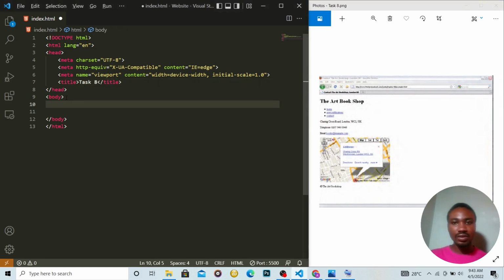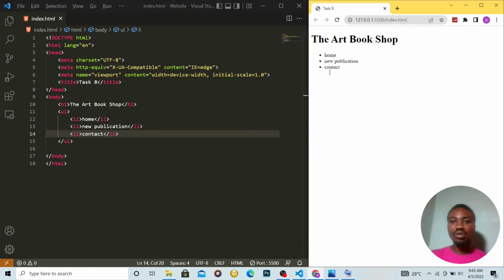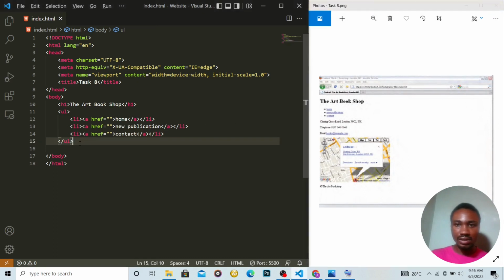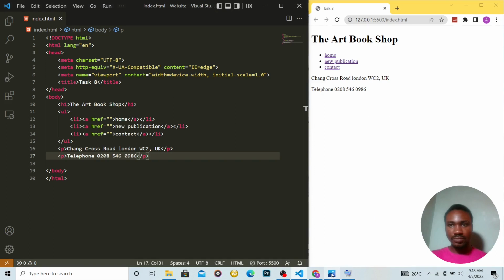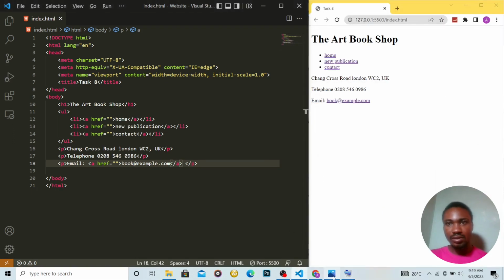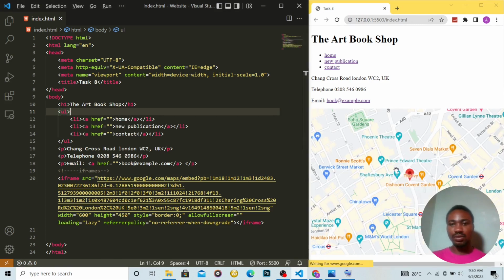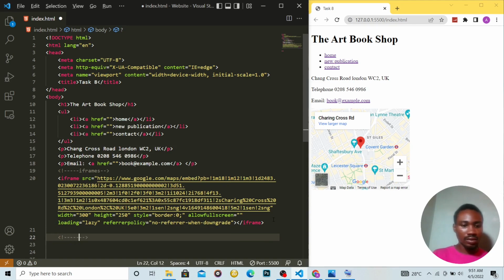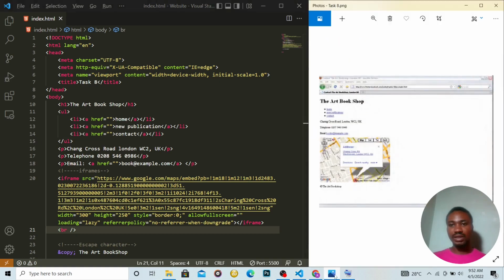Task 6 How to Embed Google Map with iframe HTML Tag to a Website| HTML Tutorial for Beginners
I this project we’ll learn how to iFrames on our webpage by applying want we how learnt in the previous video.